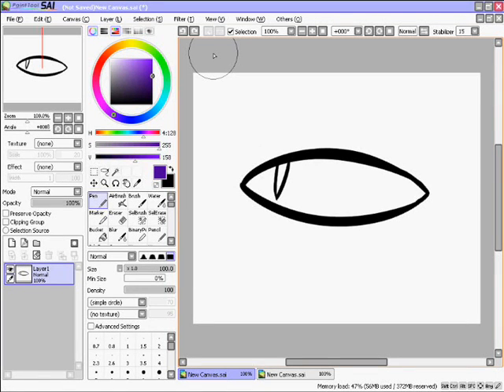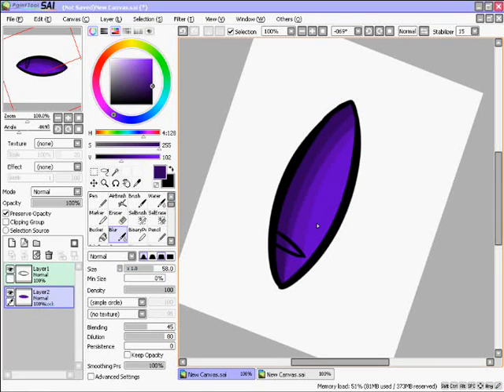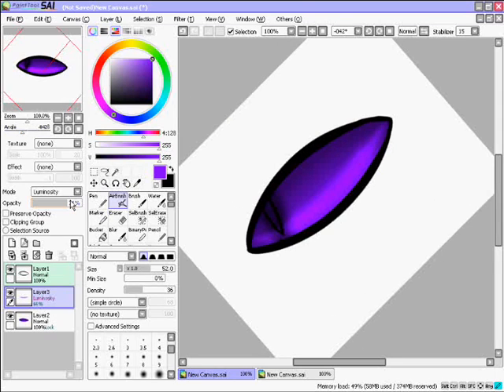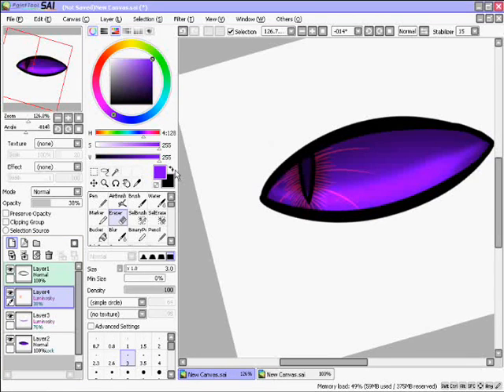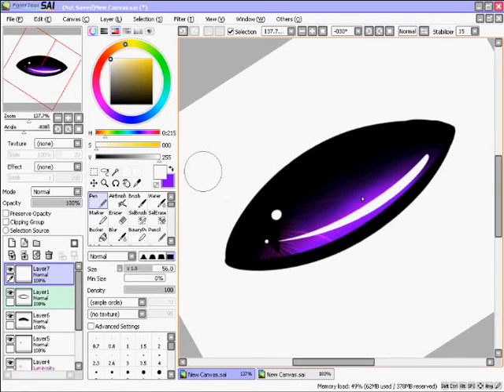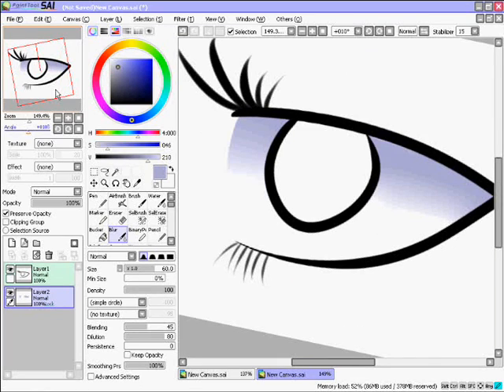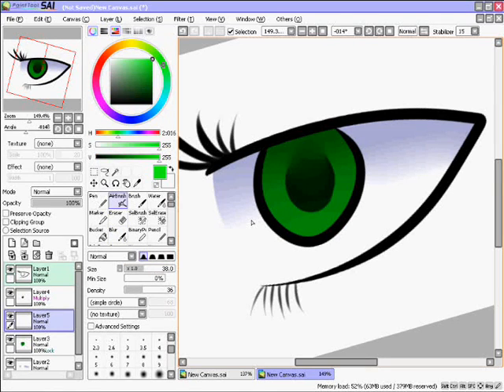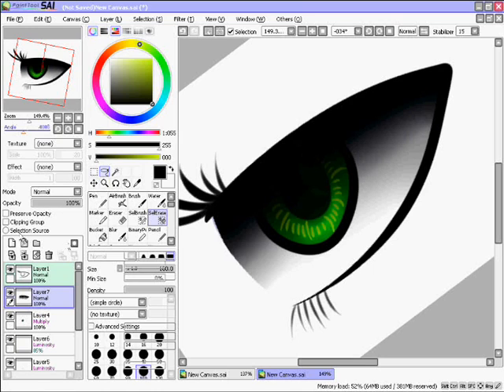Paint Tool SAI Tutorial~ Eyes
Like I say over and over in the video this is just my way of drawing eyes, you don't have to follow it step by step and you can customise it to suit you. Most of my settings aren't terribly important, only the Water colour. I of course use SAI but you can pretty much use this on any drawing program with layer types I'm sure.